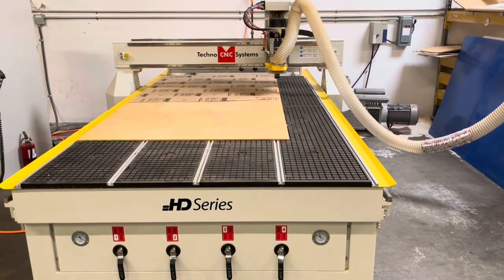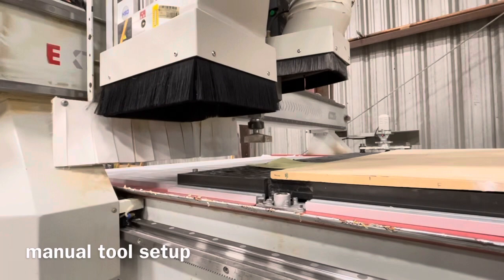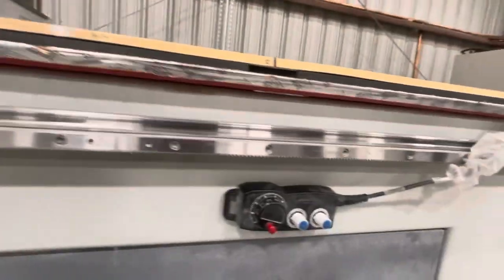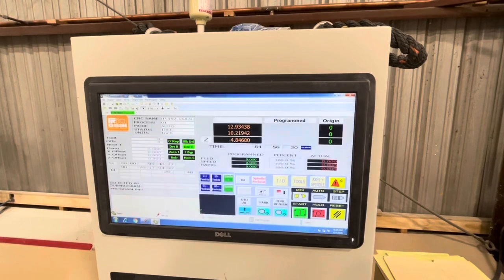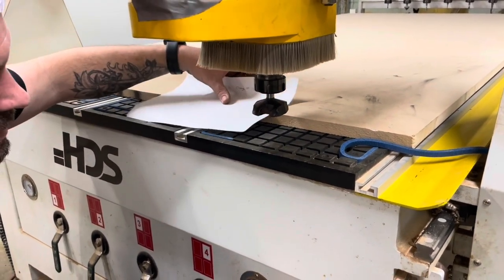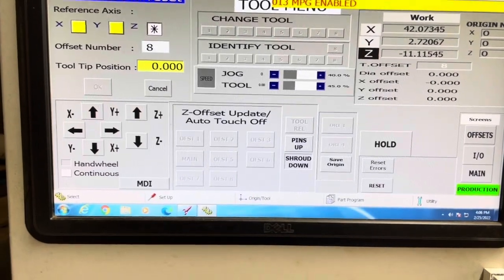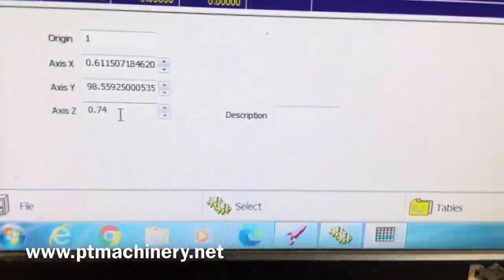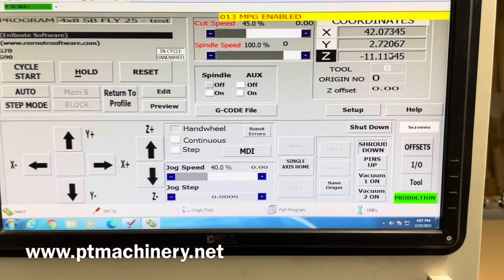How to measure a tool manually with Techno HDS, Nextech, Excitech CNC Router Osai control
In this video we describe exactly how to measure a tool without using the auto tool touch off feature. This is common when setting your spoil board surfacing tool which is too large for the auto tool touch off probe.

This video covers the manual touch off method for the Techno HDS, Excitech, Nextech, R300, and R400 models. I'm sure this method for setting the tool length manually should work with many CNC Routers that use the Osai control. However, please check with your user manual or machine manufacturer before attempting anything you see in this video. This video is not intended as a replacement for proper training by a certified factory technician.